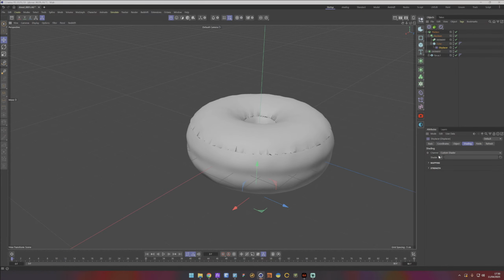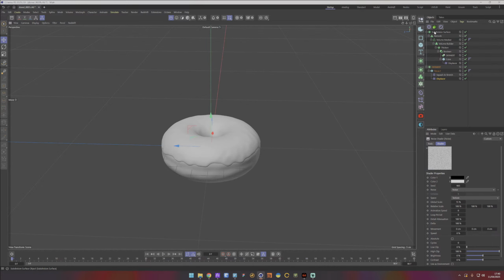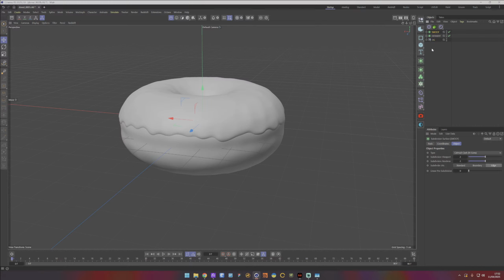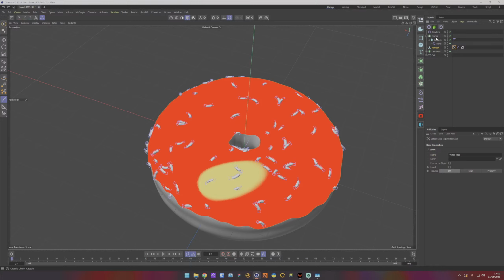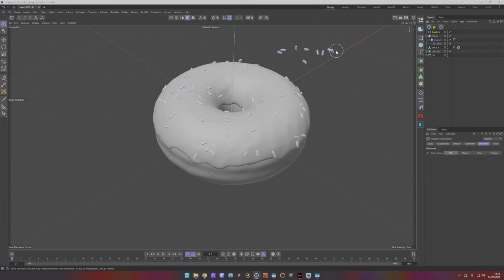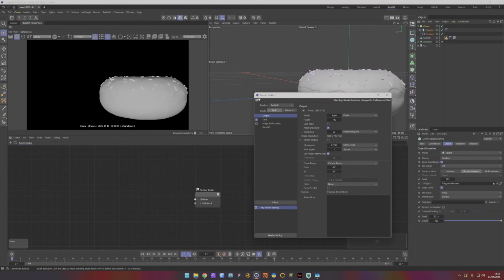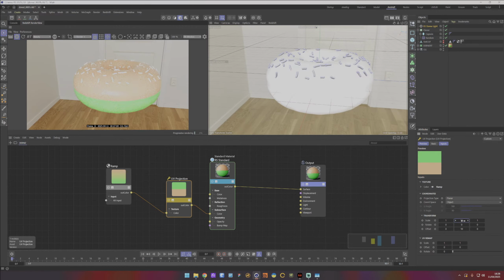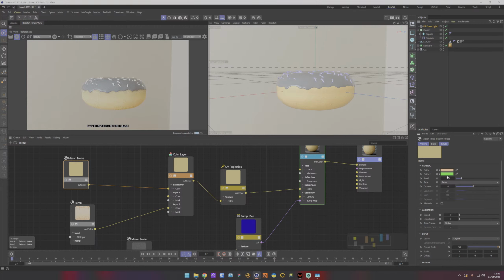Making a donut - pt2